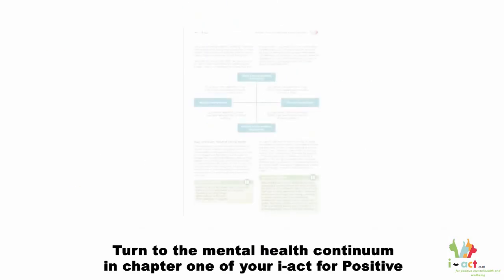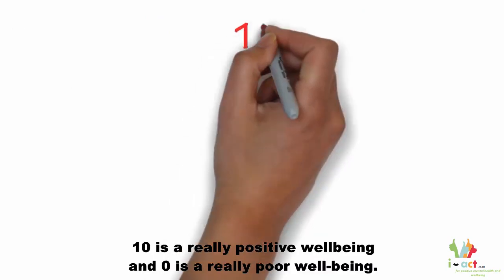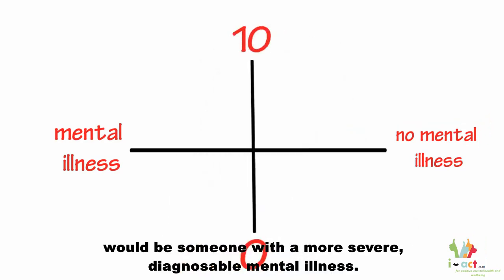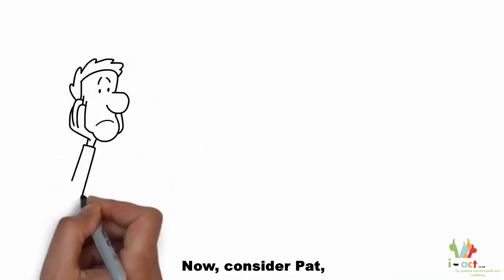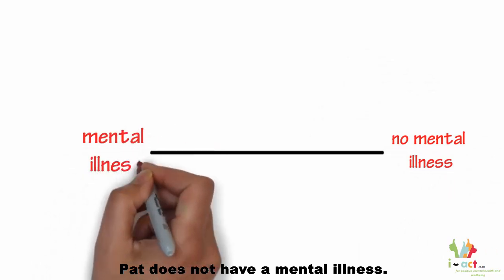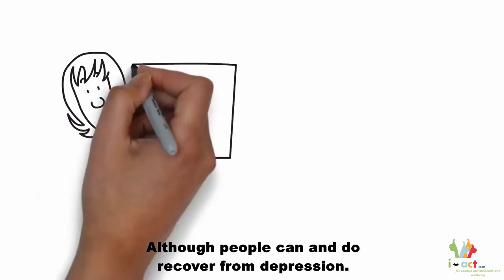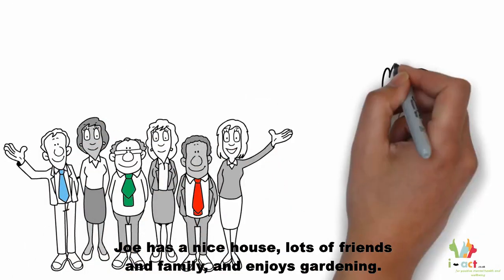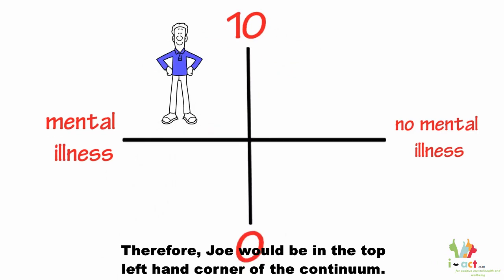i act Mental Health Continuum SUBTITLED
i act Mental Health Continuum SUBTITLED. Mental Health and Wellbeing.